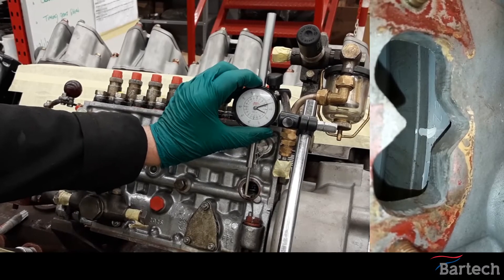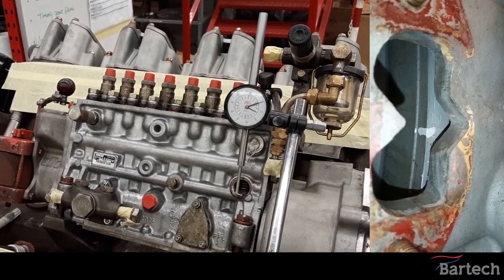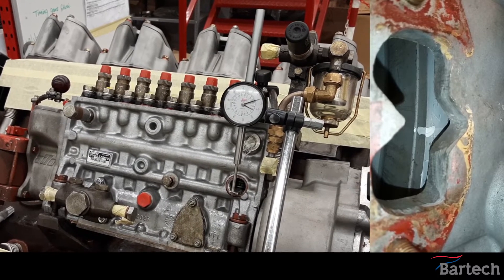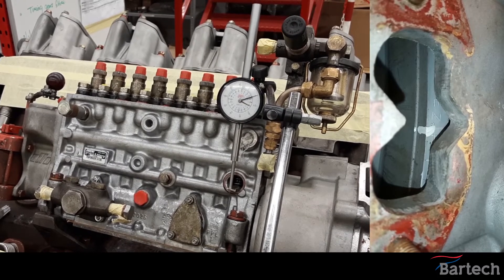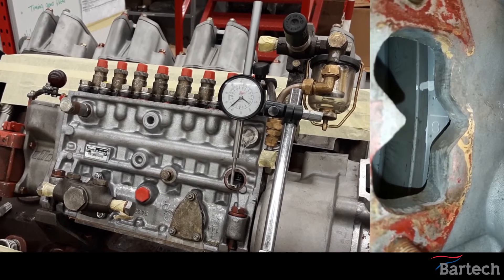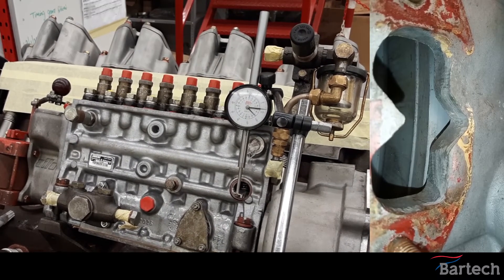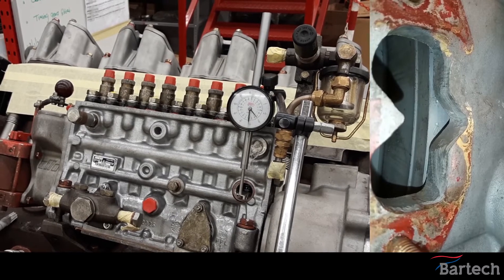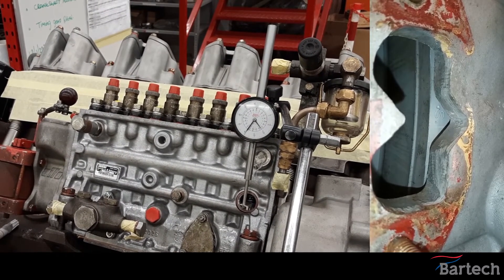Iveco 8281 S Engine - Setting the timing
Engineer Cris running through setting the timing for the Iveco 8281 S engine which takes place at Bartech after overhaul.

For more information on how we can help with your critical diesel engines,